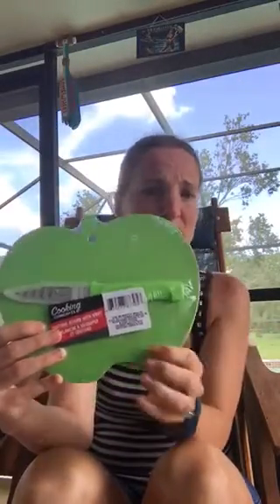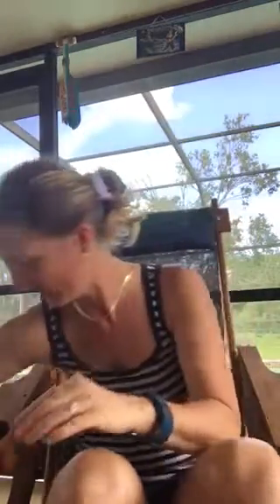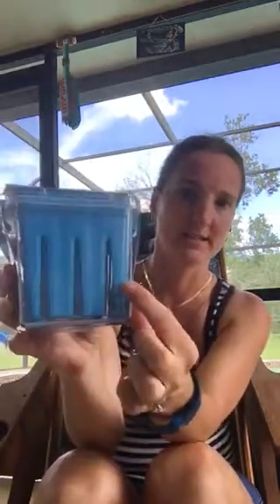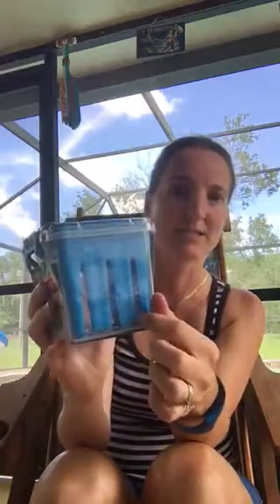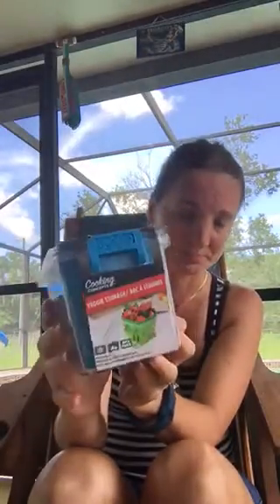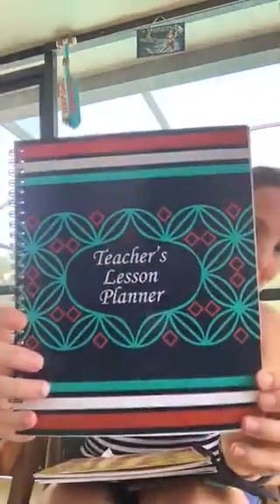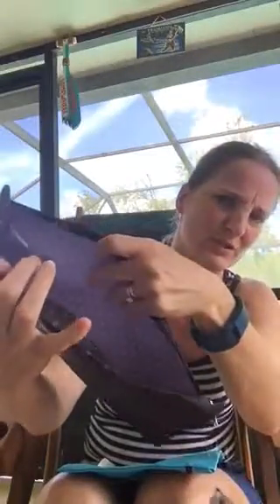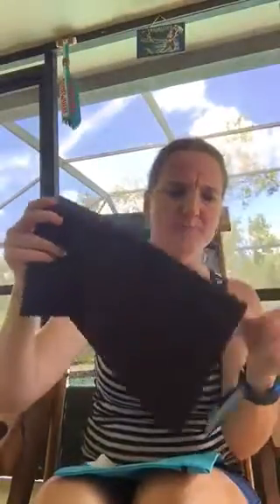Dollar Tree 6/27/18